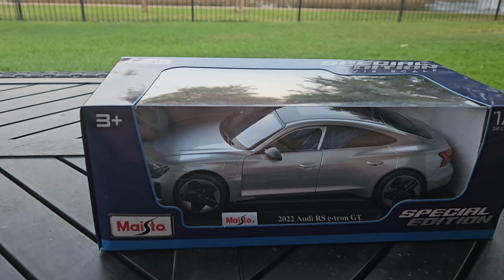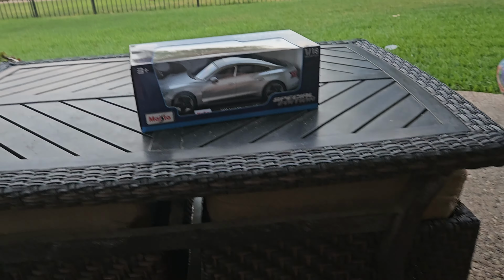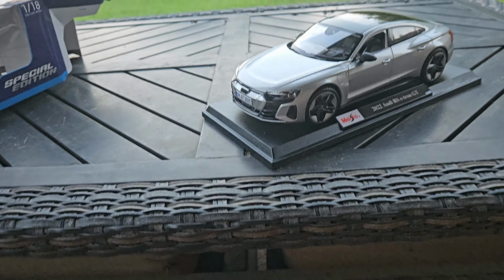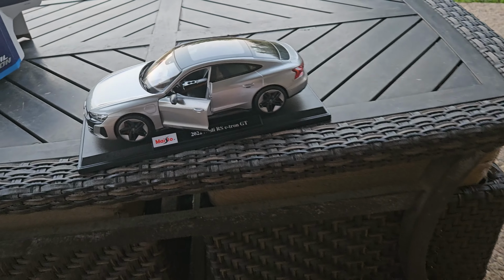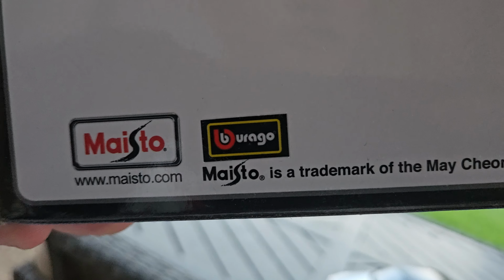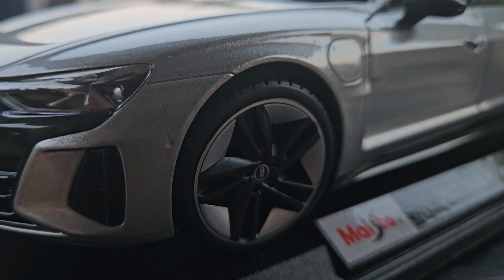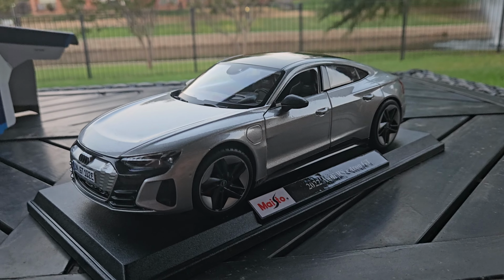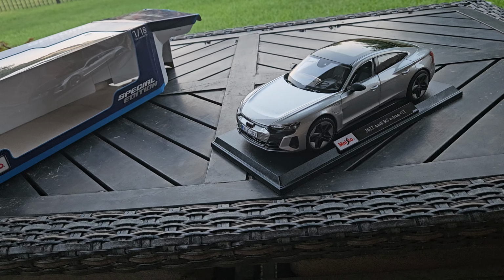Maisto 1/18 Audi RS E-tron GT UNBOXING. It's a weird situation at sams club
Today, I bring you the maisto 1/18 audi Rs E-tron GT!!! I got this model from sams Club for only 18 dollars!!! It is an od situation at sams this year regarding the 2nd wave. not all sams are going to get the 2nd wave. Enjoy the unboxing!!!